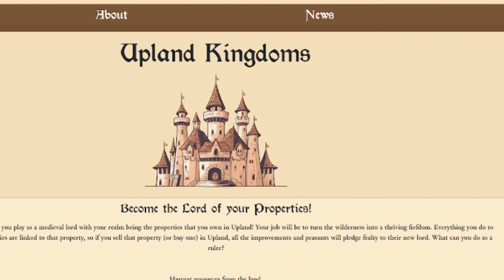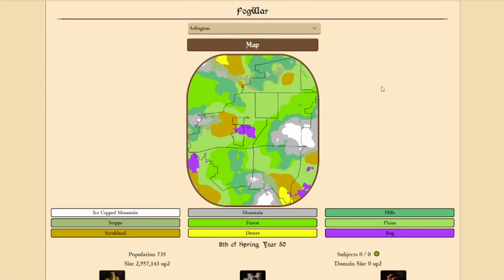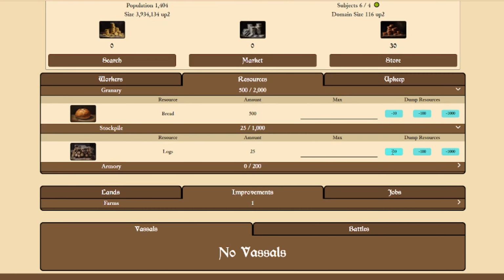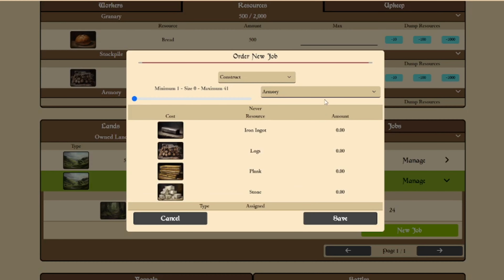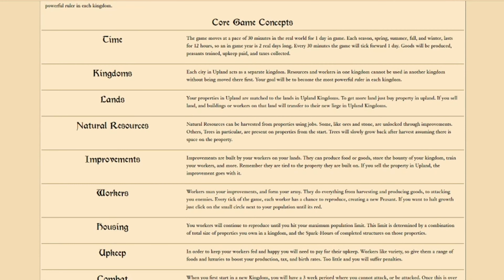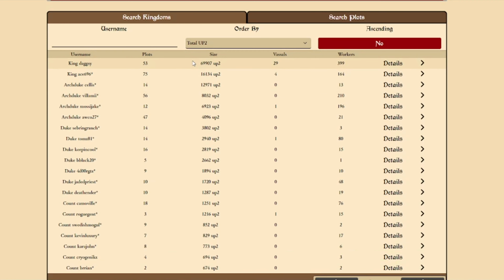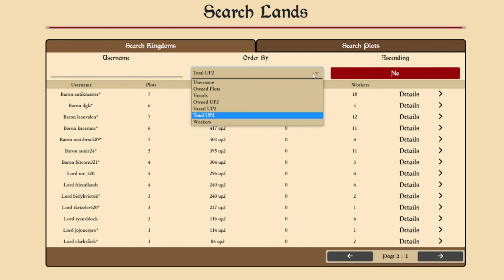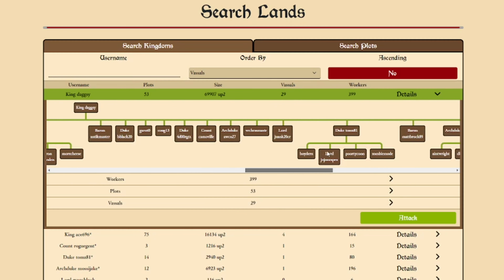Core Game Concepts Upland Kingdoms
Upland Kingdoms is a game built on top of Upland using the properties that you own as your domain! Anything that is built on a property in game is attached to that property. That means if you sell that property in Upland, those buildings move with it to the new owner. Your goal will be to develop your kingdom, raise an army, amass wealth, and subjugate other players to become the most powerful ruler in each kingdom.

Core Game Concepts

Time
The game moves at a pace of 30 minutes in the real world for 1 day in game. Each season, spring, summer, fall, and winter, lasts for 12 hours, so an in game year is 2 real days long. Every 30 minutes the game will tick forward 1 day. Goods will be produced, peasants trained, upkeep paid, and taxes collected.

Kingdoms
Each city in Upland acts as a separate kingdom. Resources and workers in one kingdom cannot be used in another kingdom without being moved there first. Your goal will be to become the most powerful ruler in each kingdom.

Lands
Your properties in Upland are matched to the lands in Upland Kingdoms. To get more land just buy property in upland. If you sell land, and buildings or workers on that land will transfer to their new liege in Upland Kingdoms.

Natural Resources
Natural Resources can be harvested from properties using jobs. Some, like ores and stone, are unlocked through improvements. Others, Trees in particular, are present on properties from the start. Trees will slowly grow back after harvest assuming there is space on the property.

Improvements
Improvements are built by your workers on your lands. They can produce food or goods, store the bounty of your kingdom, train your workers, and more. Remember they are tied to the property they are built on. If you sell the property in Upland, the improvement goes with it.

Workers
Workers man your improvements, and form your army. They do everything from harvesting and producing goods, to attacking you enemies. Every tick of the game, each worker has a chance to reproduce, creating a new Peasant. If you want to halt growth just click on the small circle next to your population until its red.

Housing
You workers will continue to reproduce until you hit your maximum population limit. This limit is determined by a combination of total size of properties you own in a kingdom, and the Spark-Hours of completed structures on those properties.

Upkeep
In order to keep your workers fed and happy you will need to pay for their upkeep. Workers like variety, so give them a range of foods and luxuries to boost your production, tax, and birth rates. Too little and you will suffer penalties.

Combat
When you first start in a new Kingdom, you will have a 3 week periord where you cannot attack, or be attacked. Once this is over you are free to start the great game of attacking and vassalizing your fellow players.

Vassals
If you attack and defeat another player in game, they become your vassal. This means that 10% of their production, and 50% of their tax goes to you. You can have as many vassals as you can control, but be careful they will try to fight for their freedom.